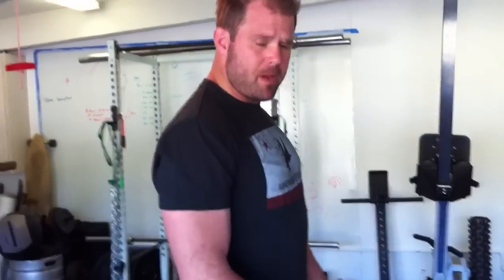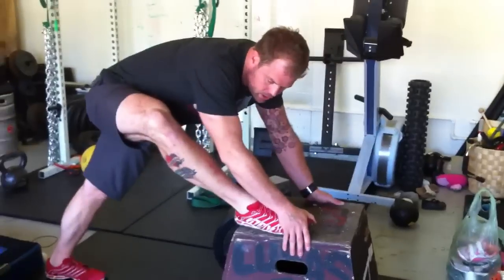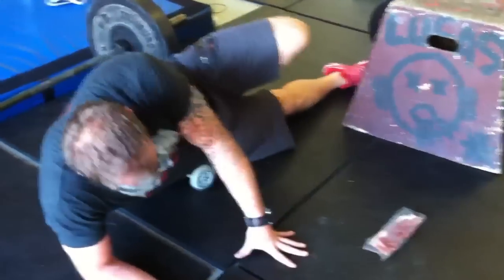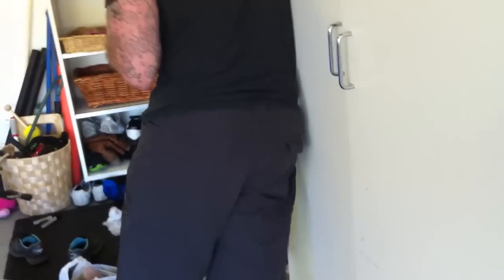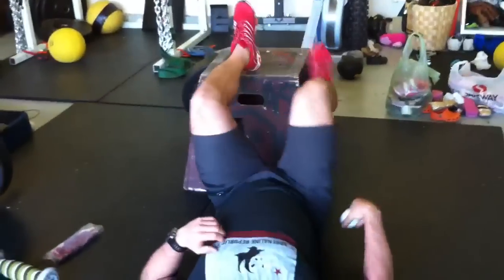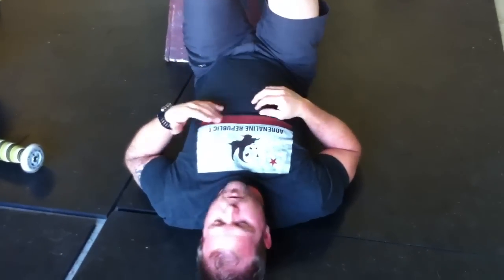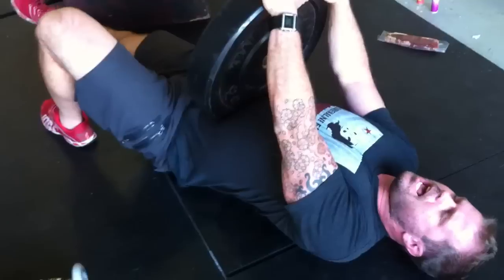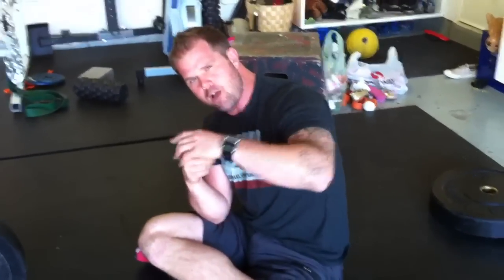Help, My Low Back Is Smoked From Jumping | Feat. Kelly Starrett | Ep. 214 | MobilityWOD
MWOD fix for a smoked lower back after lots of dynamic loading.